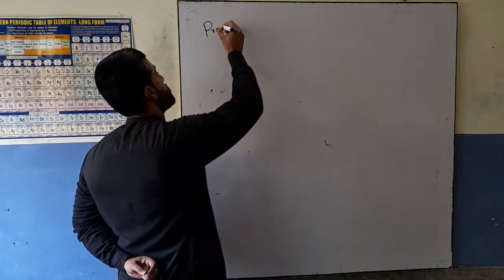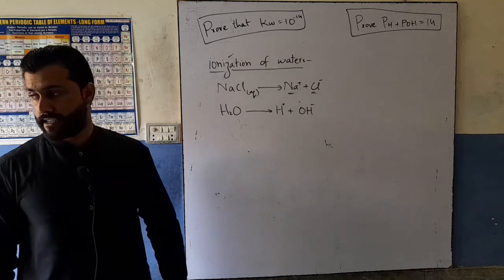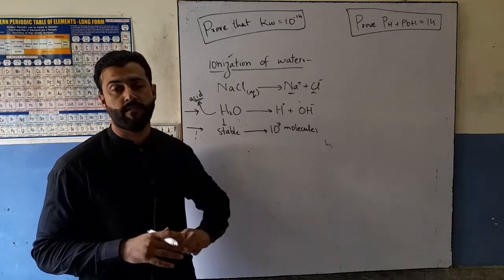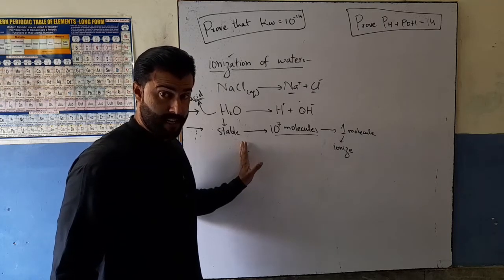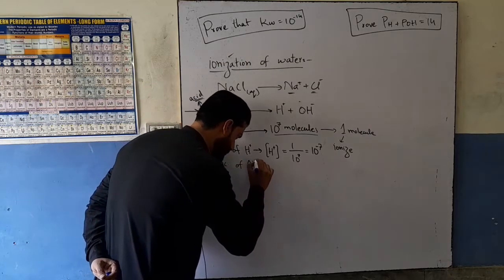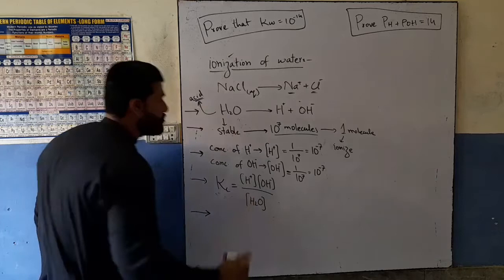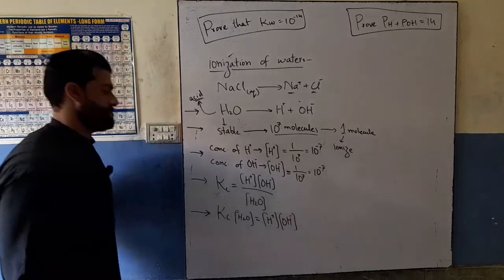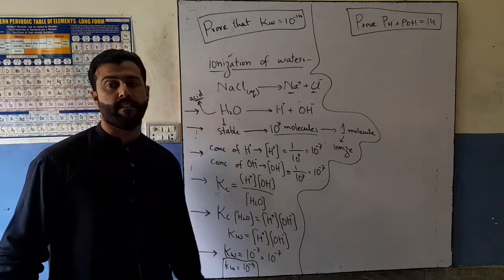Chapter Acid & Bases - Ionization of water | Prove that Kw = 10 ‐¹⁴ | Tariq Pathan